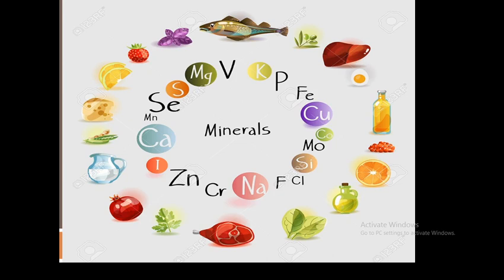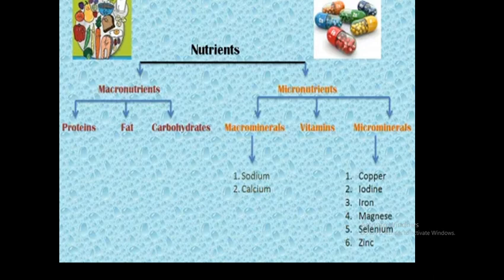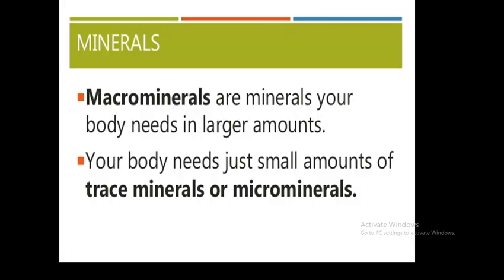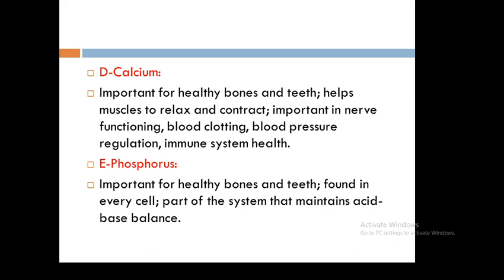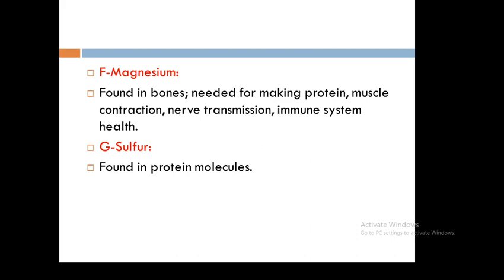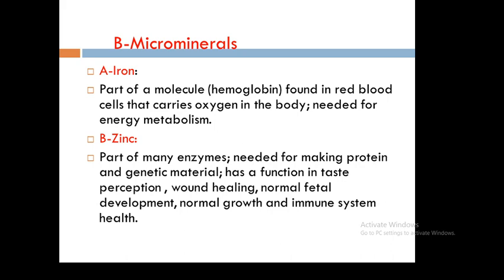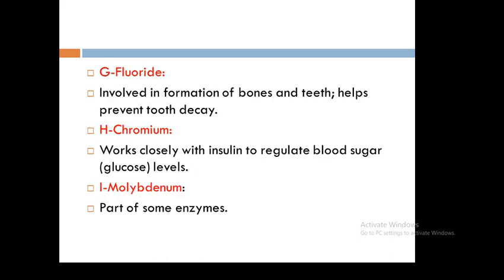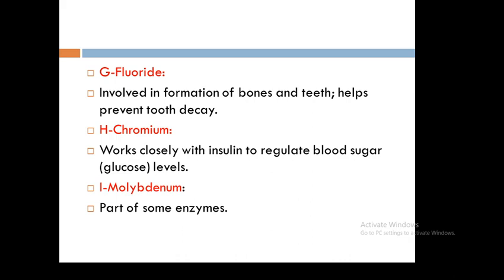Minerals (macrominerals and microminerals) :the function and uses of minerals.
Our body needs many minerals so we call them essential minerals.They are divided into microminerals and macrominerals. Having a balanced diet provides all of the essential minerals. Therefore, its very important to know the function and sources of minerals.